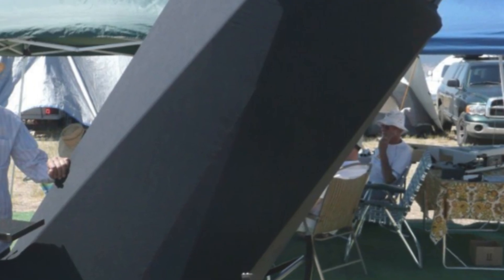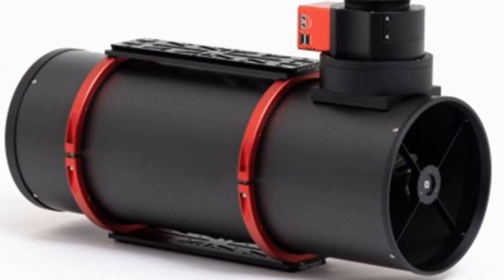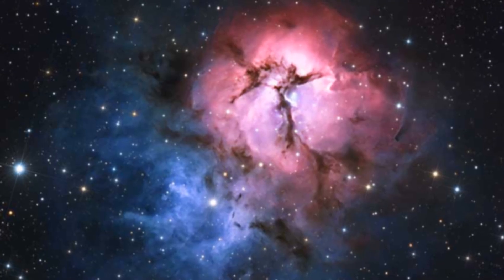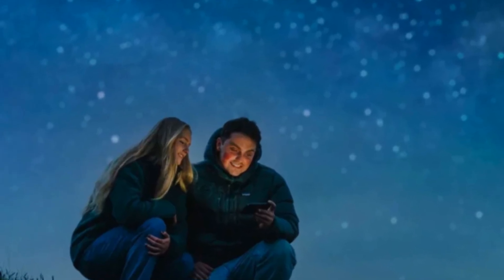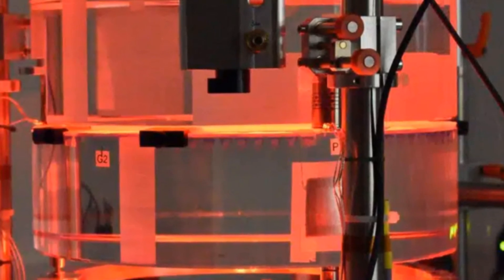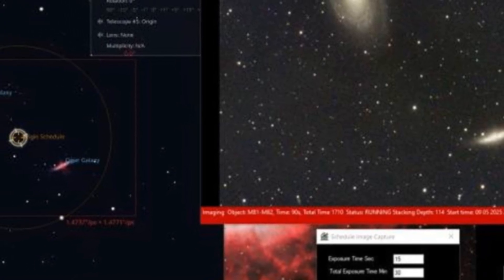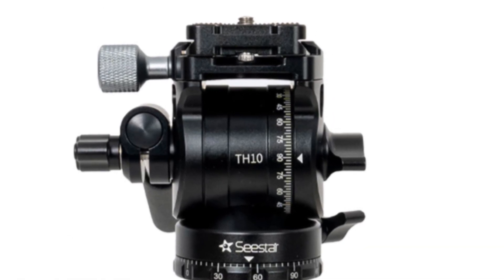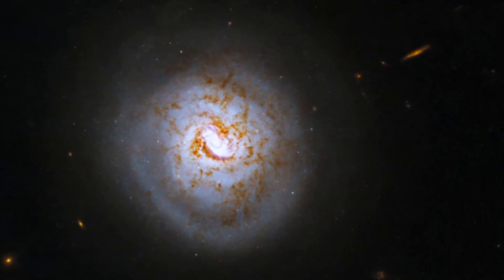Astronomy magazine ScopeTrader June 2025 is here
If you want full access to the deep dives, smart scope previews, mount mods, and DIY upgrades inside, make sure you subscribe to ScopeTrader today, the astronomy magazine ScopeTrader June 2025 is here, packed with exclusive content you won’t find anywhere else.

From Tom Osypowski’s groundbreaking work in Dobsonian tracking to hands-on reviews of the latest astrographs, filters, and smart telescope accessories, this issue is built for observers who want to stay ahead of the curve.

We also cover essential software tools, solar scope breakthroughs, and upcoming events like MSRAL 2025 and the Blue Quartz Star Party.

Follow ScopeTrader